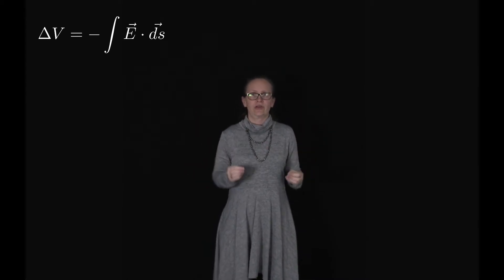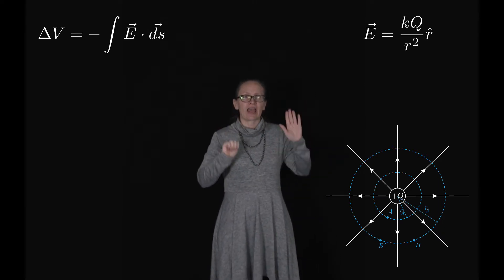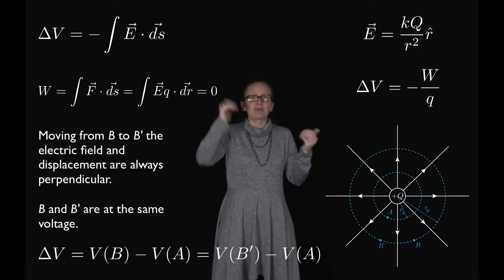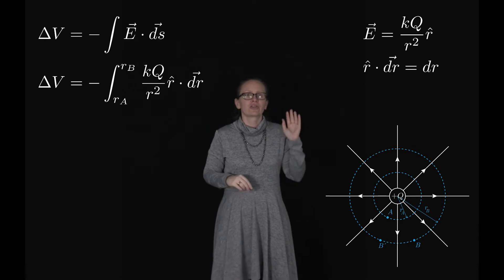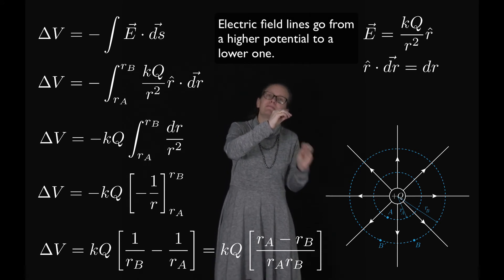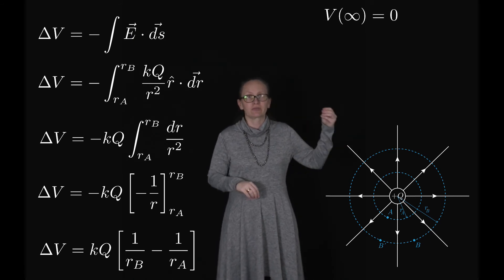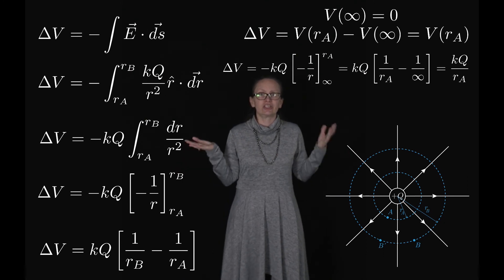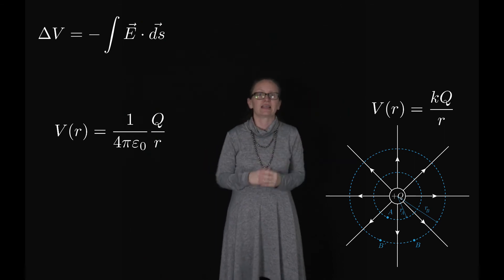Voltage around a point charge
This video looks at the expression for the voltage around a point charge. It fits into lecture 6 for Physics 1B.